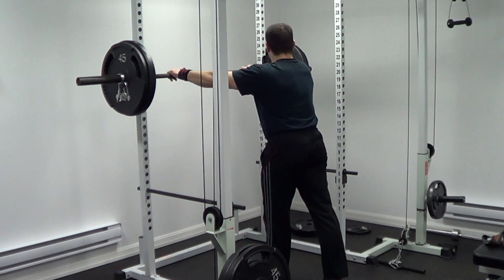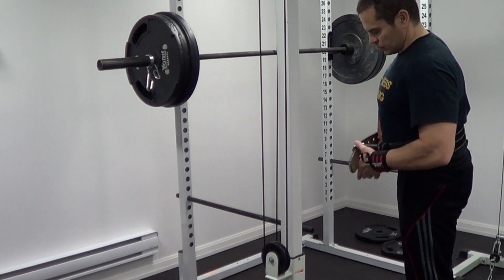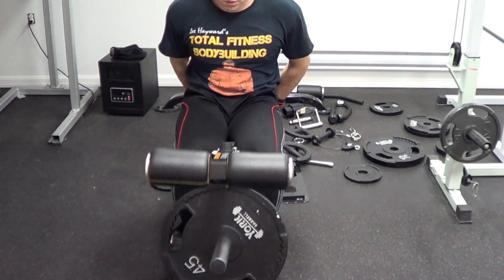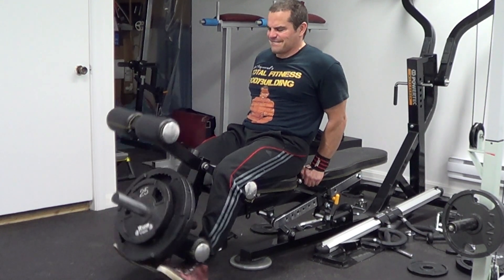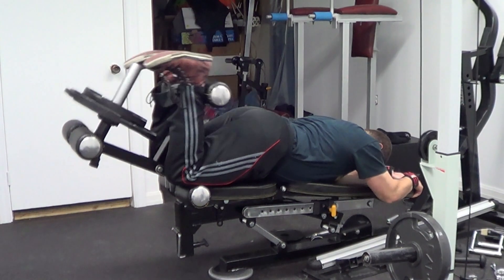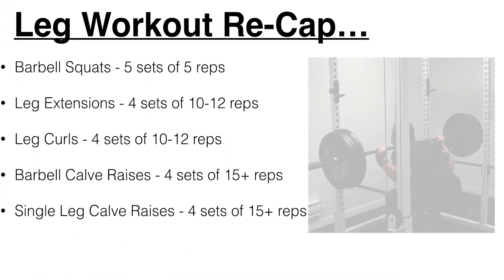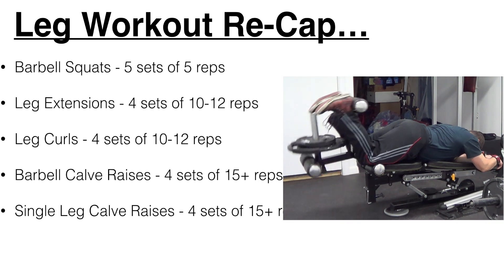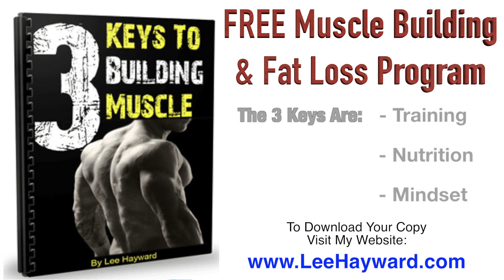Lee Hayward's Home Gym Leg Workout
Complete Home Gym Leg Routine - Simple Yet Effective!

In this video you're going to get my full home gym leg workout routine. This is an ideal routine to follow when you're training with limited equipment, but still want to hit all the major muscles of your lower body.

The following are the leg exercises that I did in the video:

Barbell Squats - 5 sets of 5 reps
Leg Extensions - 4 sets of 10-12 reps
Leg Curls - 4 sets of 10-12 reps
Barbell Calve Raises - 4 sets of 15+ reps
Single Leg Calve Raises - 4 sets of 15+ reps

*These are the working sets. Make sure to do as many warm up sets as you feel you need in order to work up to your top working weight sets.

This is a simple workout routine that will allow you to build big muscular legs without a lot of exercise equipment.